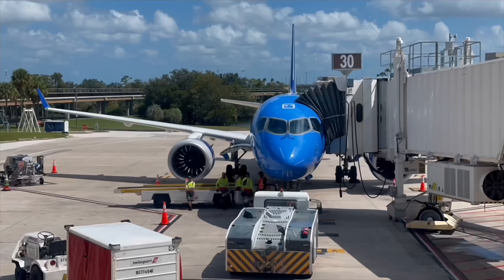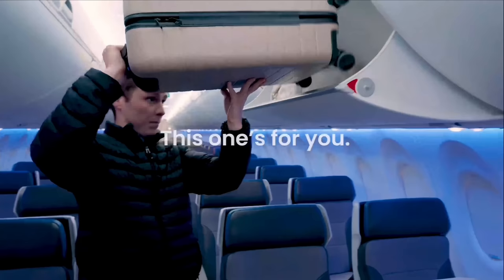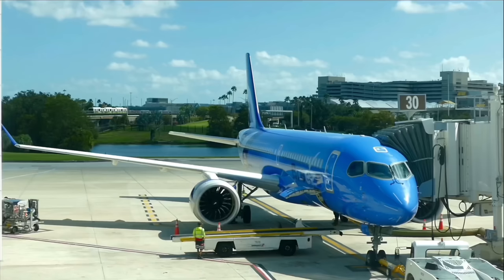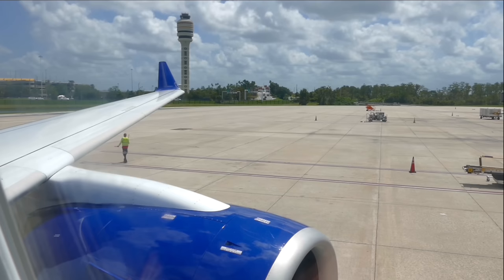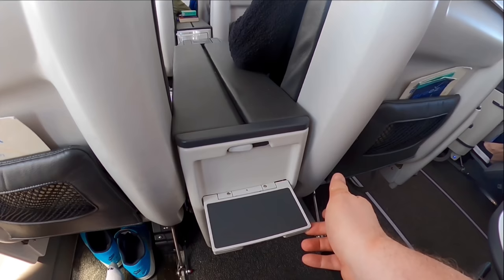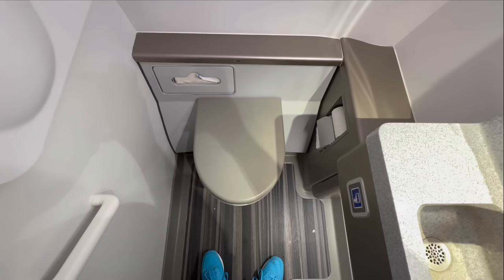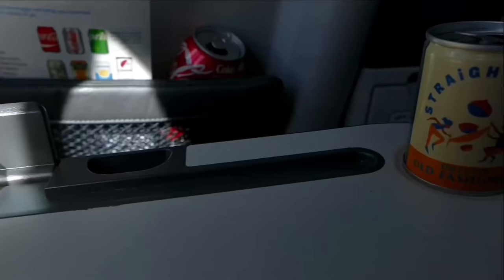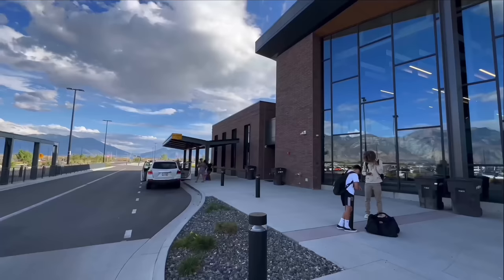Seven LONG hours in Breeze's "first class" seat on the Airbus A220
Breeze are a breath of fresh air! I flew from Orlando to Provo, Utah via Santa Ana in California on a "Breeze Thru" connecting flight, which aims to maximise aircraft use and provide guaranteed connections. So, what's it actually like? It was half the price of Delta first class for almost the same route (Delta fly to SLC, 50 miles to the north). So, what's it like? The result surprised me!

0:00 Intro
0:46 MCO Airport and the Club @ MCO
1:57 Breeze Ascent explainer!
3:33 Surfshark sponsor segment
5:14 Breeze A220-300
6:11 Boarding Breeze Airways A220-300 in Breeze Ascent (NICEST SEAT)
7:07 Taxi and takeoff
8:18 Cabin and seat impressions
9:50 Meal/snack/drink/whatever service
11:43 Loo review
12:25 SNA and the BreezeThru connection experience (plus a look at the cheaper seats!)
13:50 SNA-PVU and my impressions
14:40 Approach and landing into Provo Airport plus my conclusions and thanks!

Date of Travel: 3 SEP 2023
Airline: Breeze Airways
Livery: Breeze Airways standard livery
Route: MCO-SNA-PVU
Aircraft: Airbus A220-300
Flight Number: MX 603
Miles: 2183 + 565
Airborne time: 7h 09m total